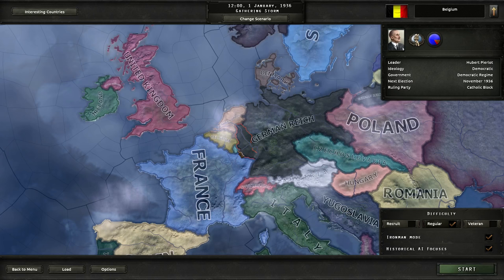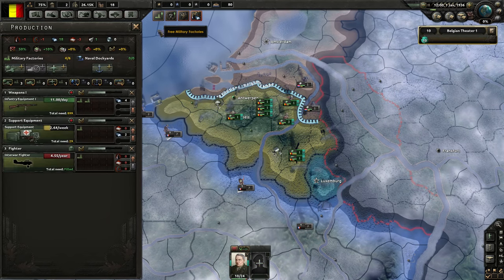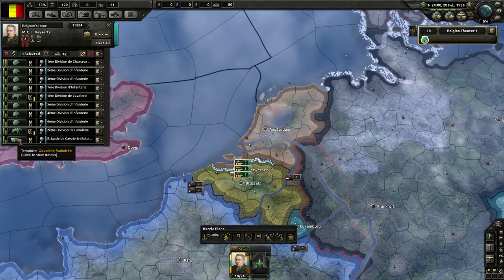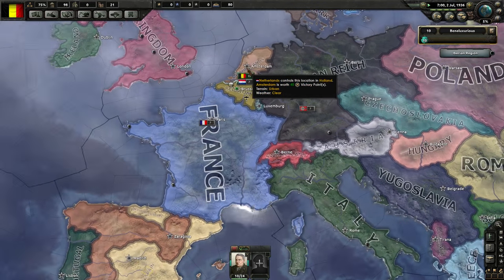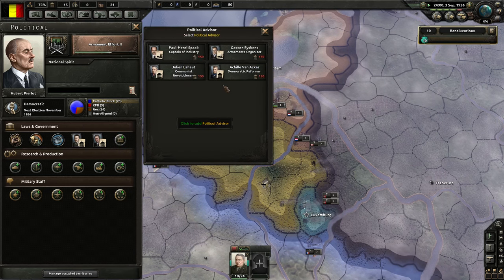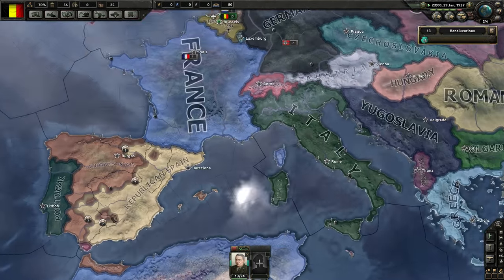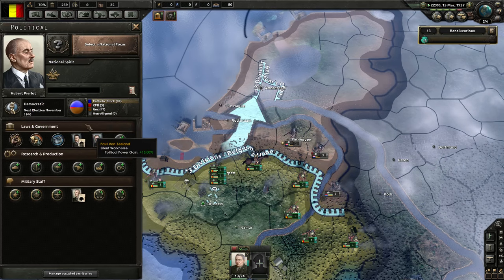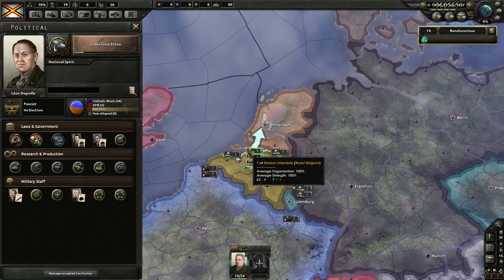HoI IV Belgian Waffle 1 [The Fascist Forge of Victory]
I've been enjoying the early game so much in Hearts of Iron that I keep wanting to just start as the countries I demolish early in the previous campaign to see what they should have done.

This time we're going to play as the Belgians and go for an achievement which appears to be a simple case of pushing out factories before we're crushed by Germany:
• Forge of Victory - Have 50 factories as Belgium

At the same time, I'm going to be playing another campaign as the Dutch and trying to smash the Belgians, that campaign is